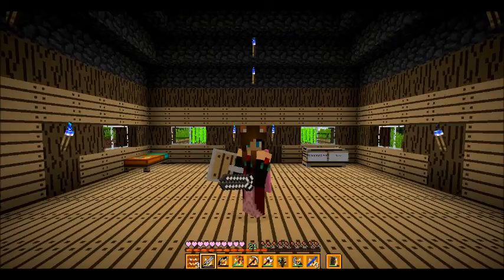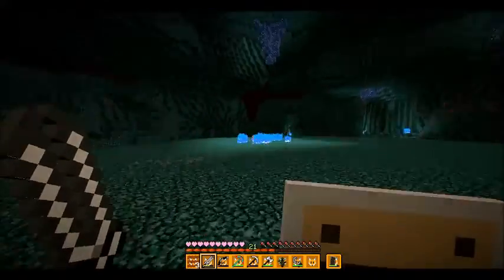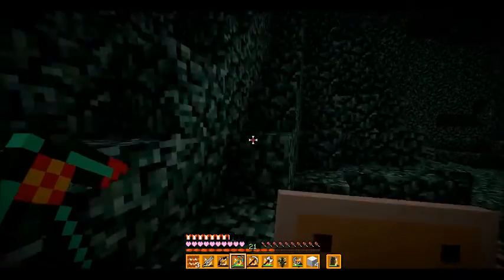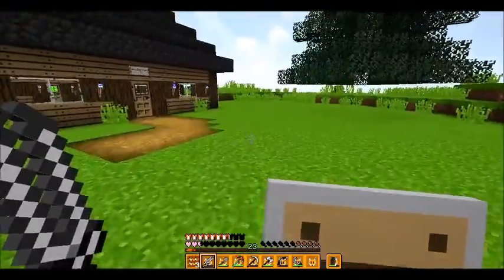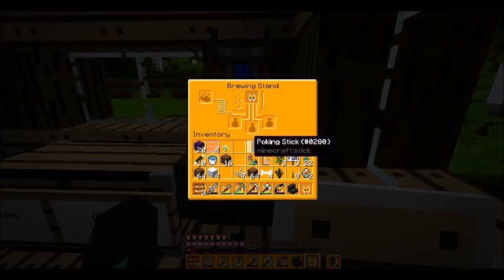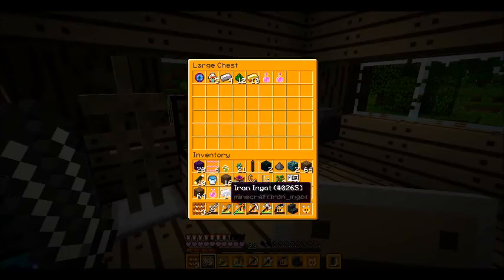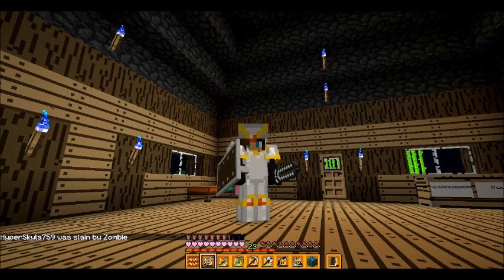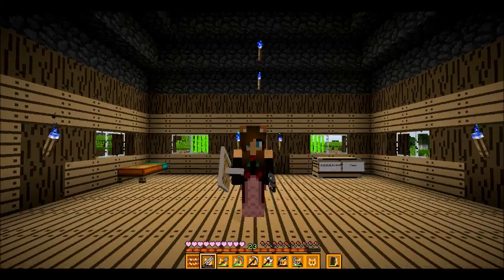Let's Play Minecraft Episode 7 Enchanter & Local Brewery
This is episode 7 of my survival thank you for the support btw